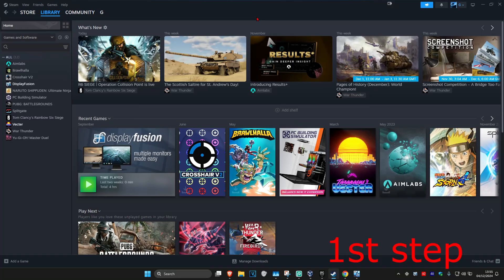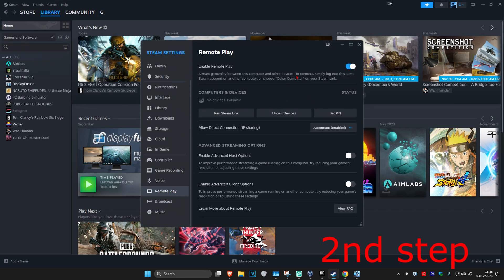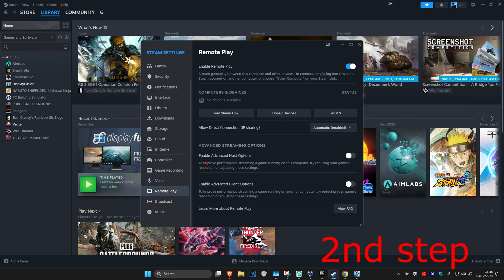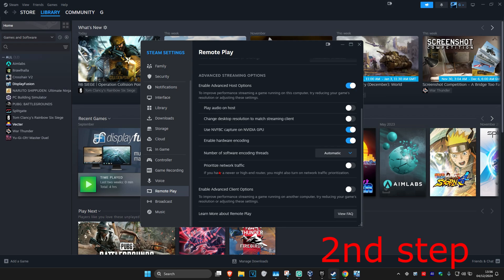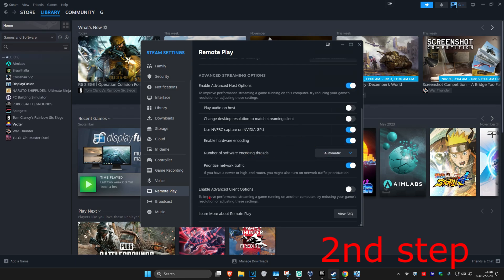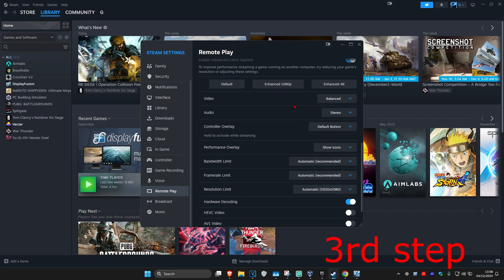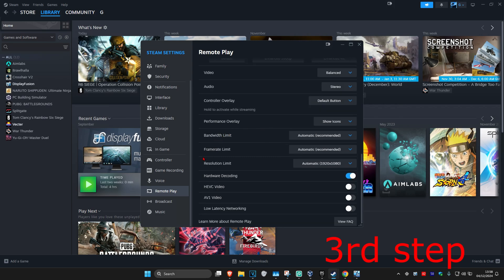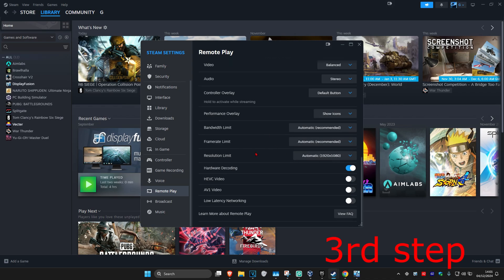How To Fix Steam Remote Play Lag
In this video, I’ll show you how to fix lag issues while using Steam Remote Play. If you're experiencing performance problems during remote gameplay, follow these steps to improve the experience. Fix lagging, freezing, stuttering

Issues addressed in this tutorial:

Fixing Steam Remote Play lag
Improving performance during Steam Remote Play
Solving connection issues in Steam Remote Play
Adjusting settings for a smoother gameplay experience